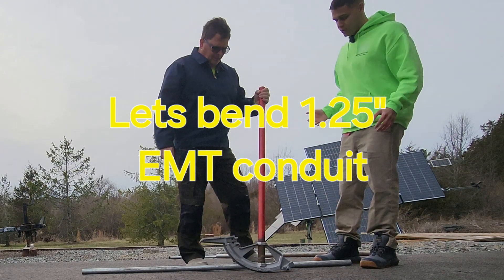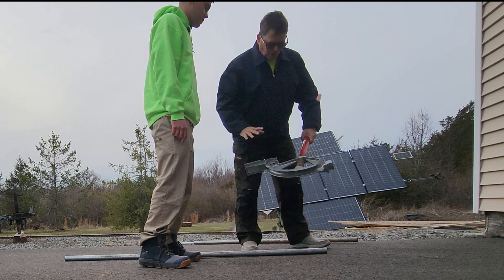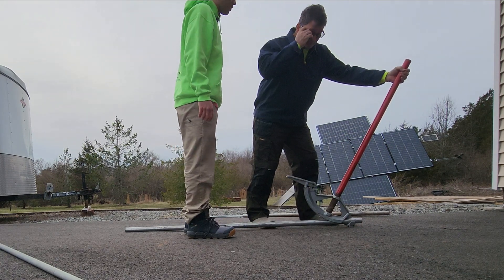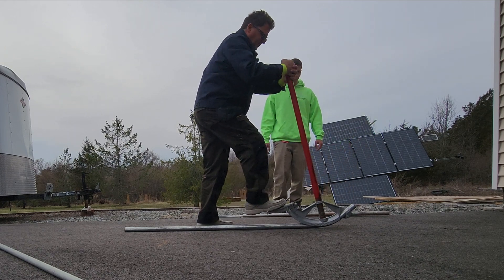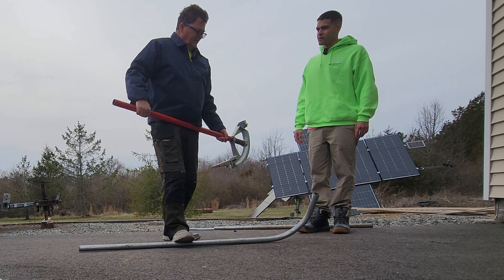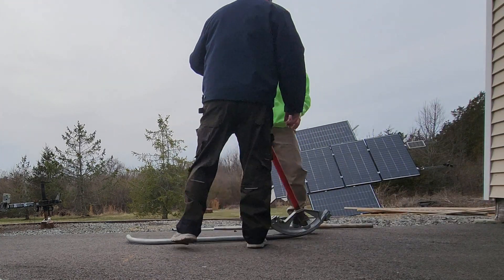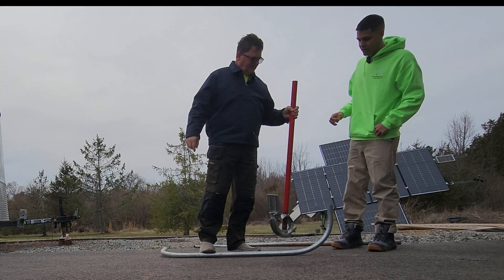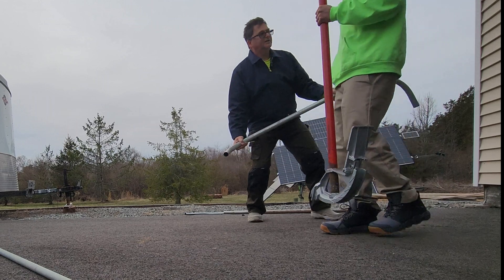Teaching my son how to "hand" bend larger conduit 1.25"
though it's not difficult, it's certainly not effortless to bend 1 1/4" EMT conduit by hand. Here I'm showing my youngest son @hendythesparky how.